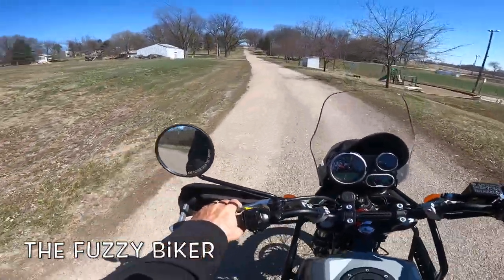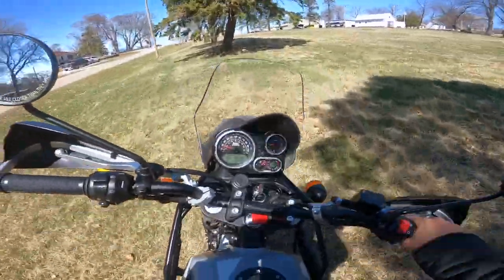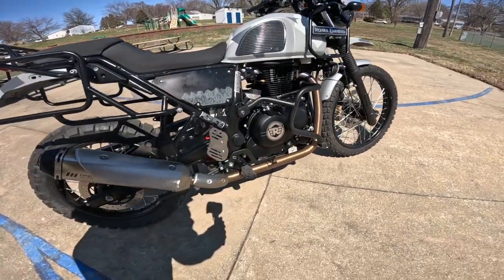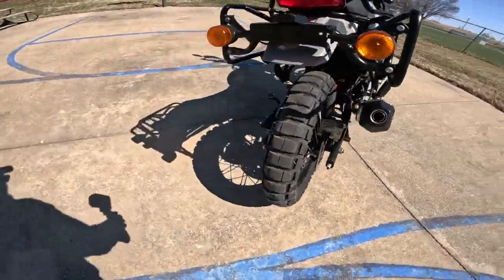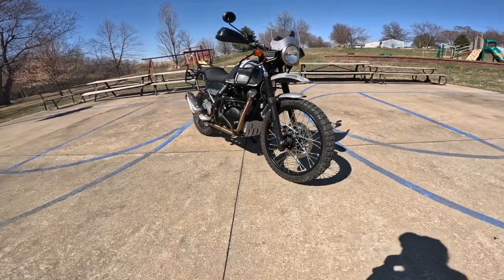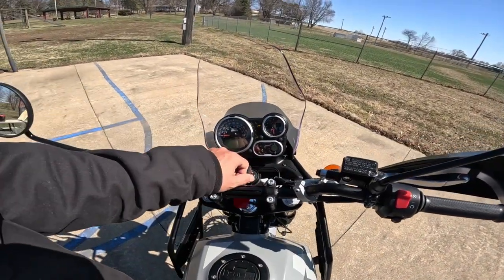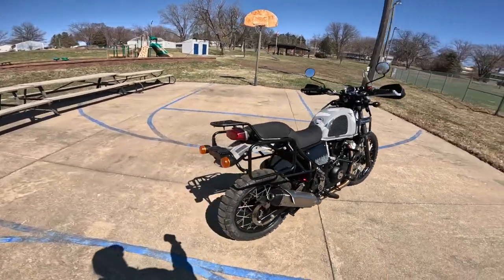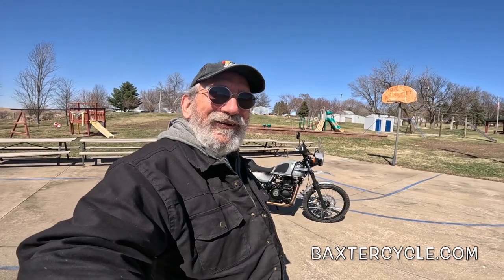Equipped RE Himalayan w/ YSS and more - Wahoo!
This aggressive Himalayan can take it to the dirt! Amazing YSS rear suspension and progressive springs in front along with awesome Shinko Tires are just the beginning of her fun. Wahoo!
Baxtercycle.com